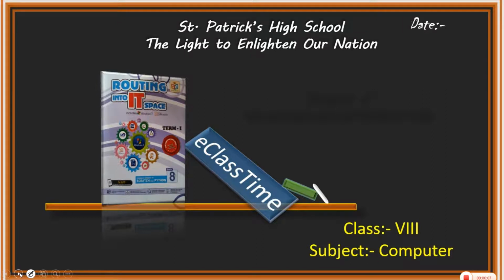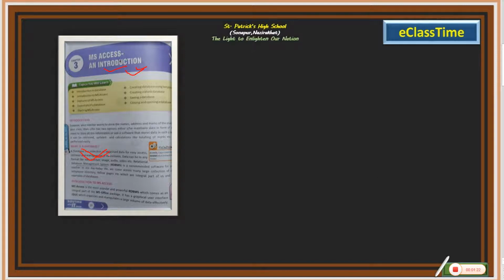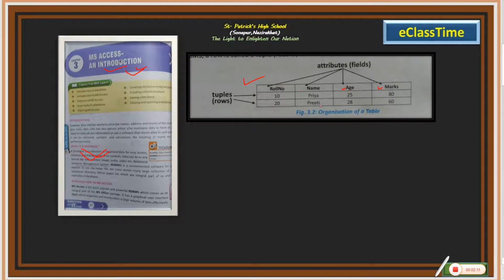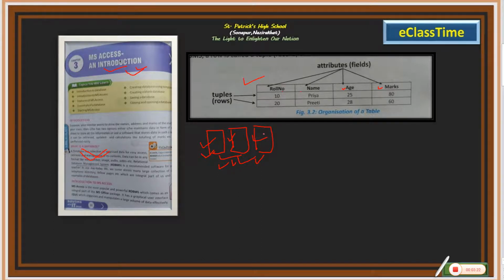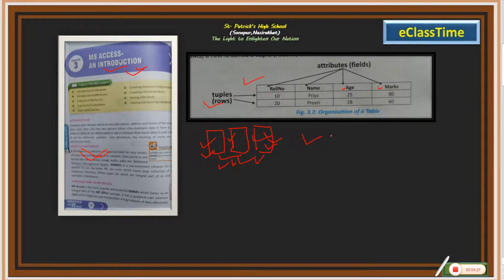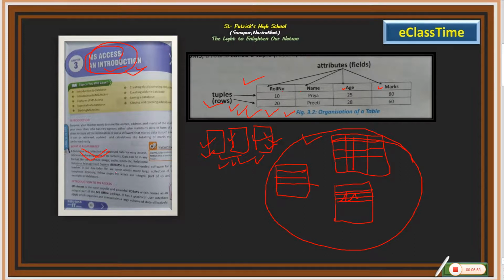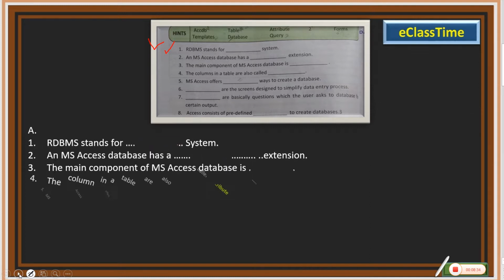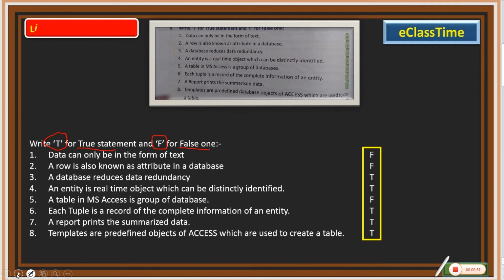Class 8 Computer Chapter- 3 'An Introduction to MS ACCESS'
Class VIII Computer chapter 3. introduction to MS Access.. this video presents the summarized explanation and answers for the objective type question..